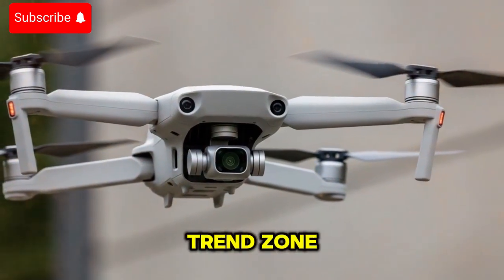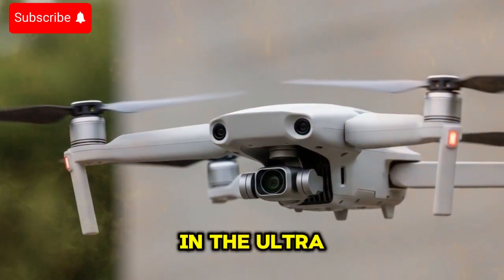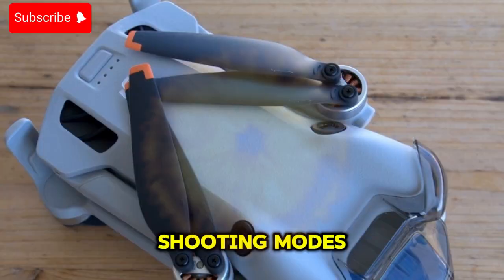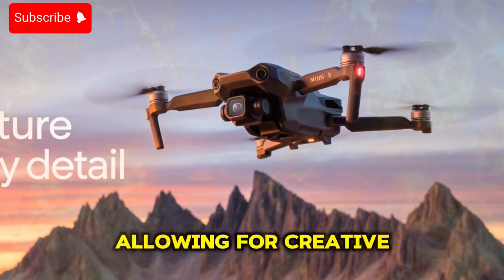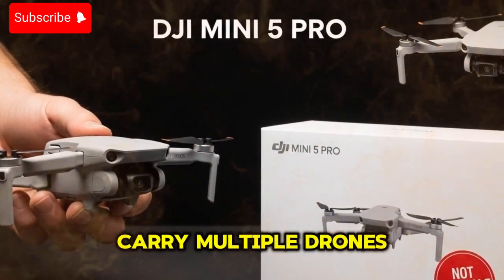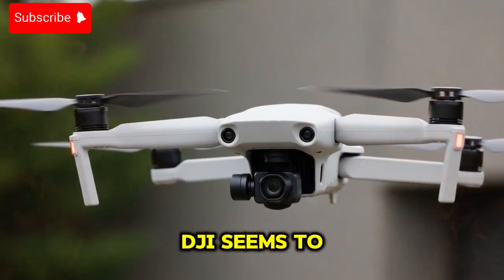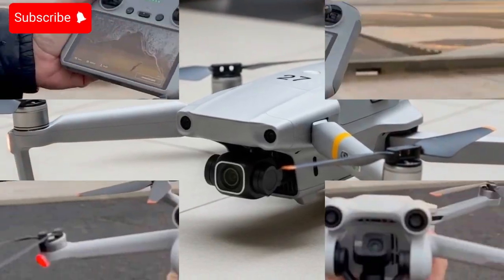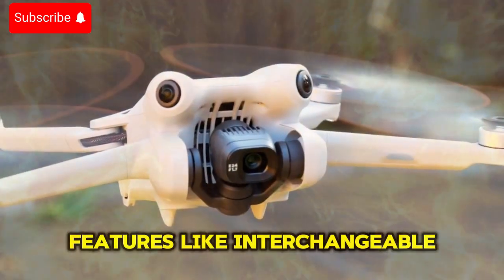The DJI Mini 5 Pro launch date has finally been announced.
The DJI Mini 5 Pro is an advanced, sub-250g drone that pushes the boundaries of the "Mini" series. Leaks suggest it will be the first ultralight drone to feature a 1-inch sensor, providing superior image quality, dynamic range, and low-light performance. The drone is also expected to incorporate forward-facing LiDAR for enhanced obstacle avoidance and more reliable tracking, a feature previously exclusive to higher-end models. Other rumored features include 4K/120fps video, a 48mm medium-telephoto mode, and a longer flight time of up to 52 minutes with the new "Plus" battery. The drone will maintain the compact, foldable design of its predecessors and will be C0-certified, making it compliant with regulations in many regions without requiring registration.